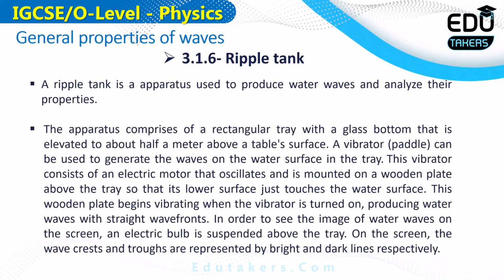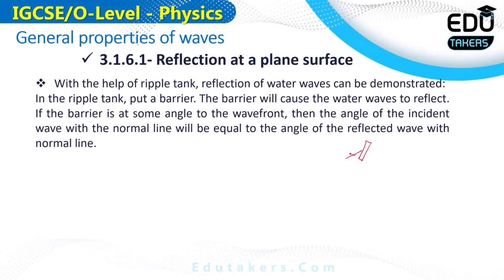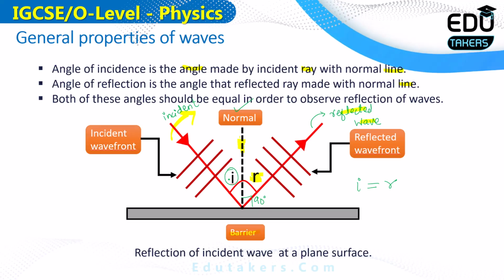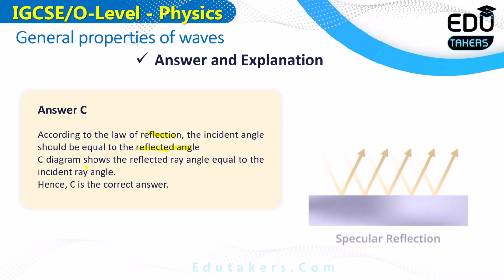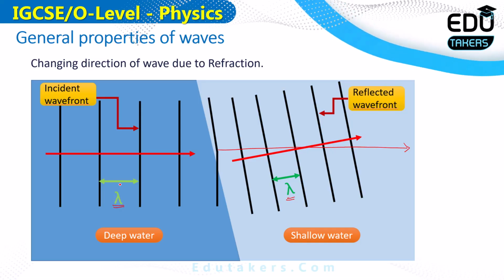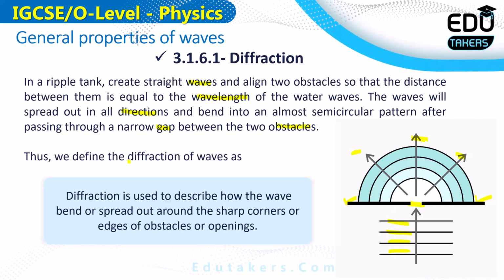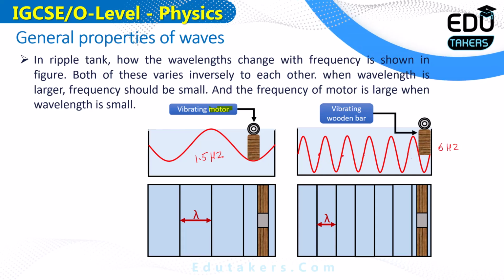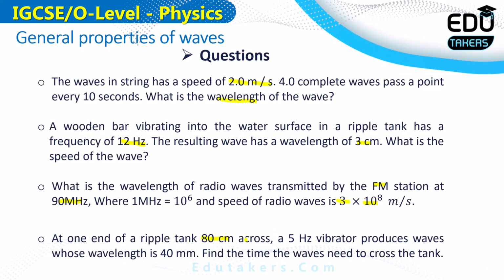IGCSE 3.1.6- Ripple tank